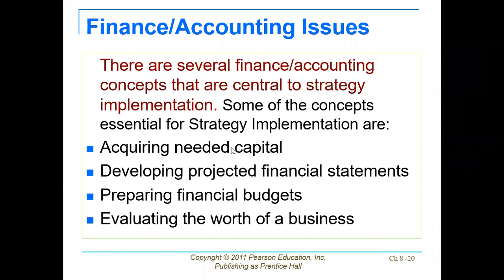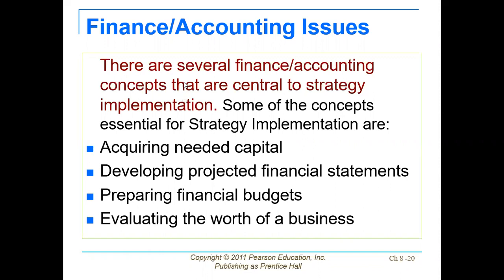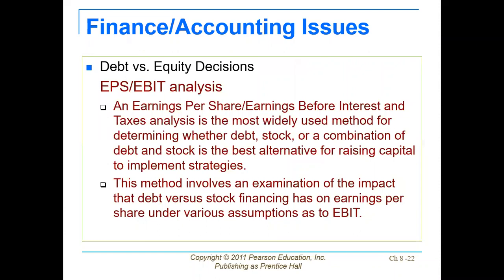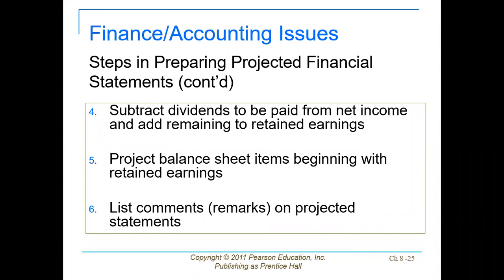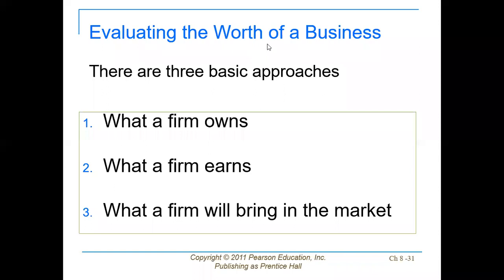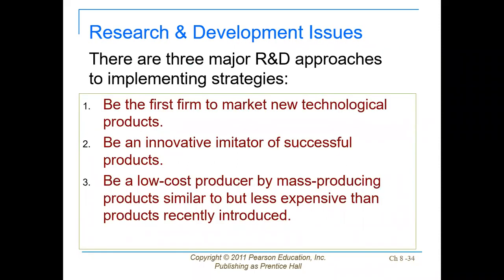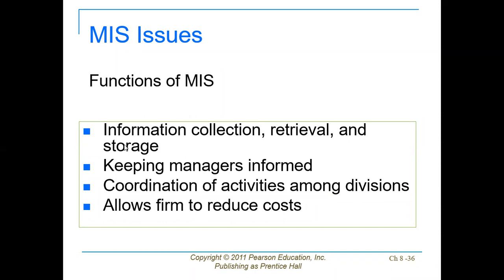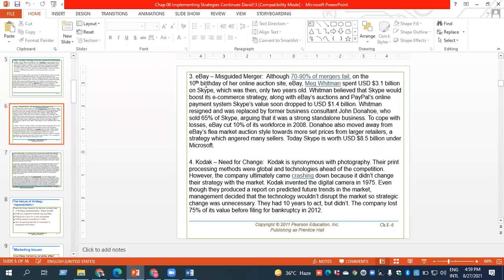Strategic Management chapter 8 part 2